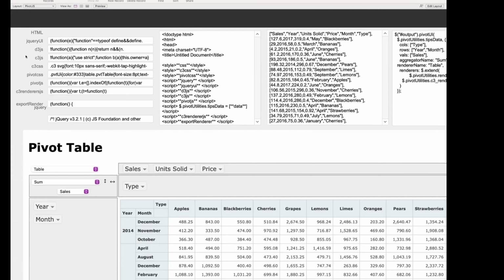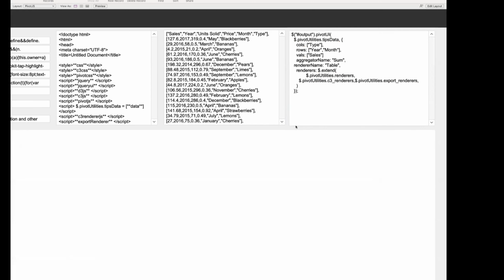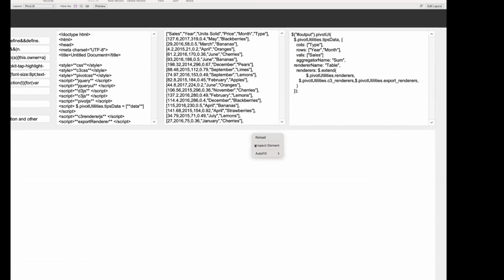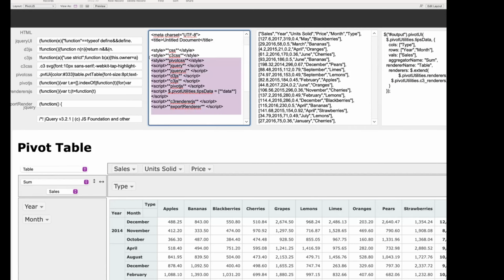Office Hours: Jeremy's Rant about Efficient JavaScript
Jeremy has strong opinions, and he shares those with us in this short clip during office hours.